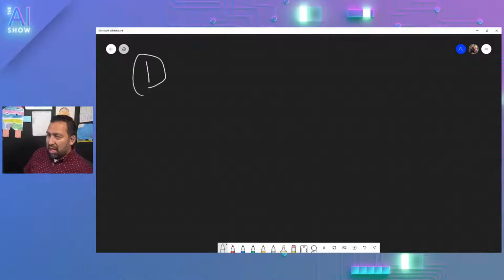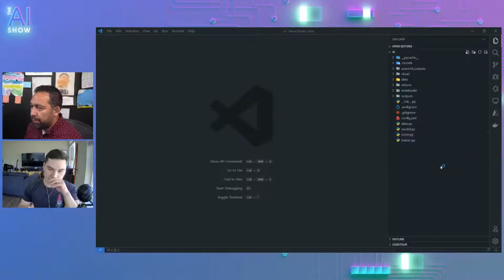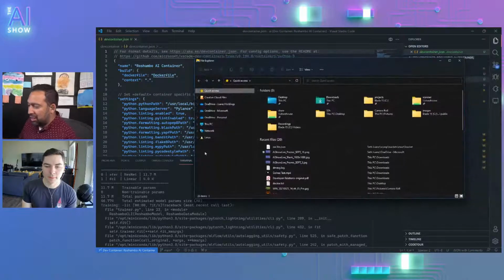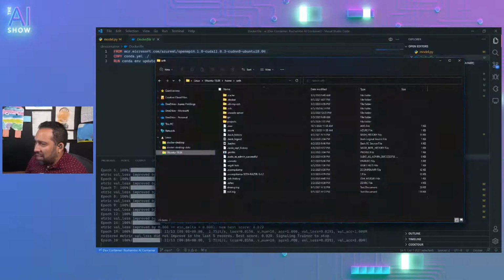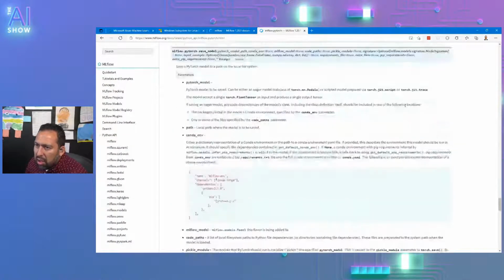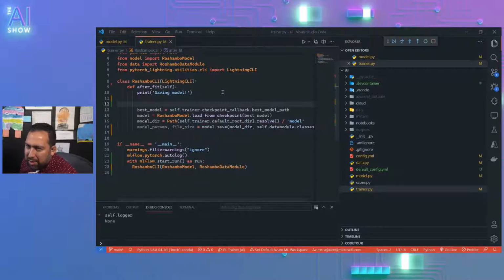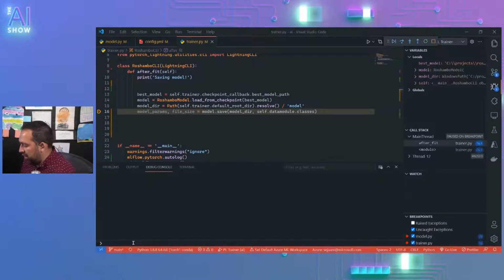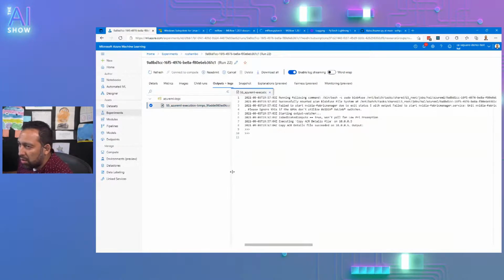AI Show Live - Episode 29 - I wanna 🤘🏽 Rock (Paper, Scissors) with Seth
I wanna 🤘🏽 Rock (Paper, Scissors) with Seth! Join Seth as he makes an intelligent online rock-paper-scissors game! Using machine learning game players should be able to interact with the game just as they would when playing with others: by making the appropriate hand gestures.